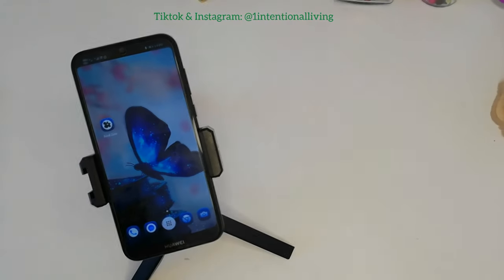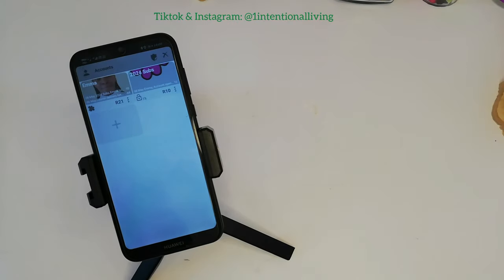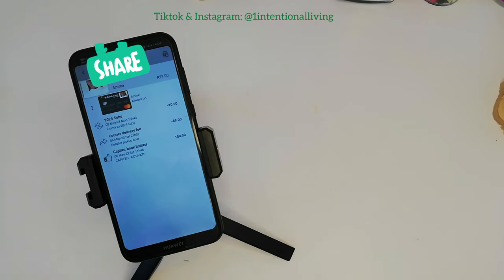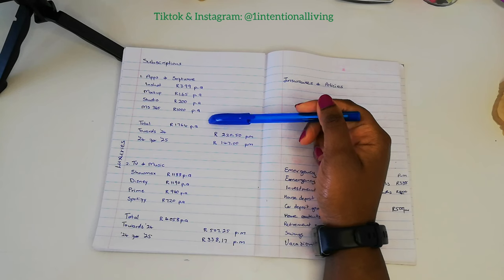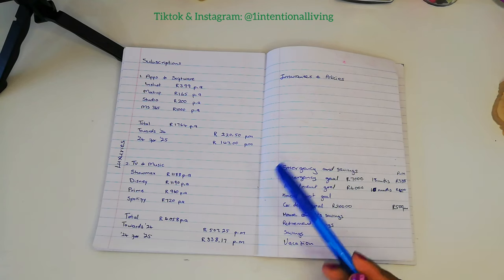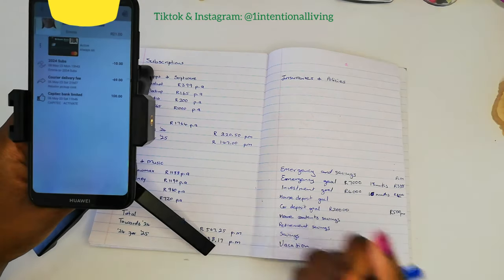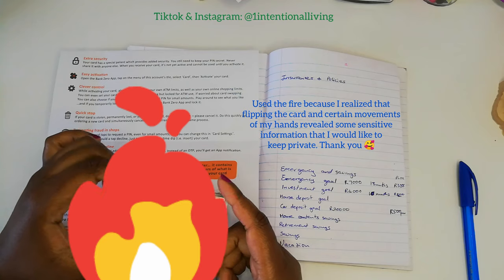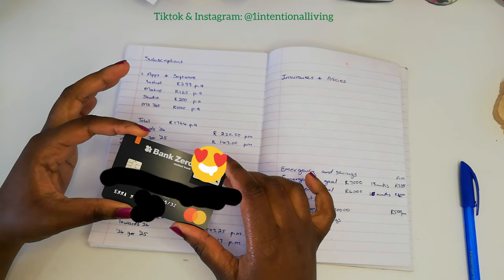Bank Zero Experience | Why I think I need another bank account